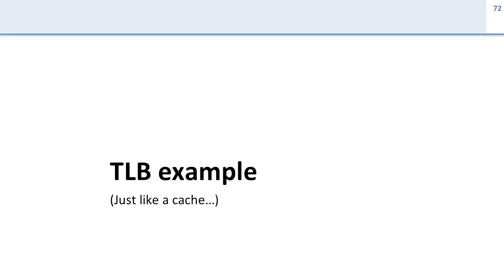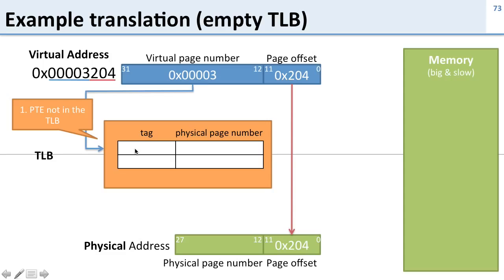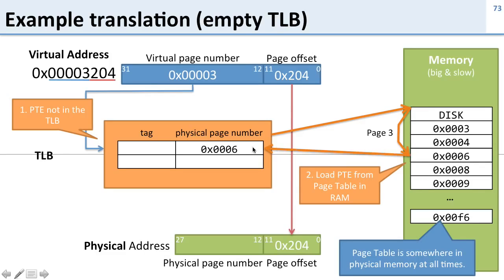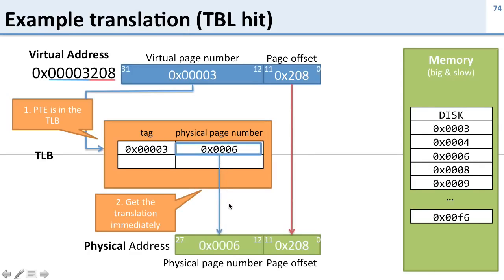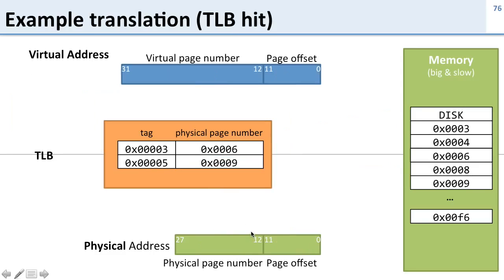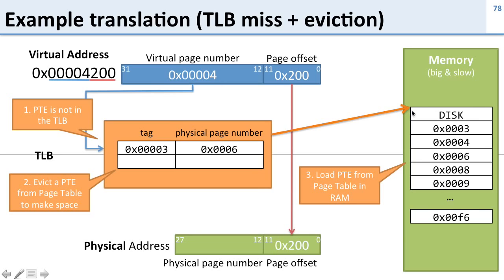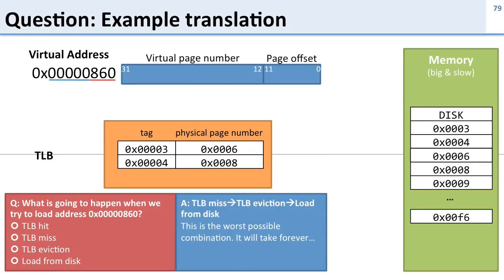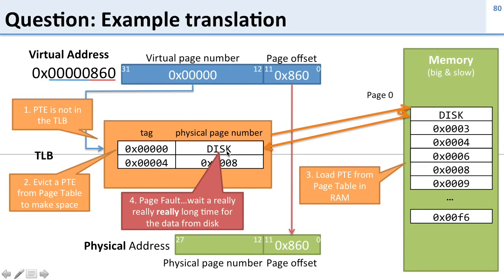Virtual Memory TLB basic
TLB (Translation lookaside Buffer) is a cache memory integrated into the MMU (Memory management unit) of a processor. This TLB stores the most recent Virtual to Physical memory translation info, so that CPU can access this memory translation in less no of machine cycle. If the entry for the virtual memory is not in the TLB then CPU will look into the Page table for the same entry. If it is available in page table the CPU can access the corresponding physical memory. If the entry for that virtual memory is not in page table , then page fault occurs.